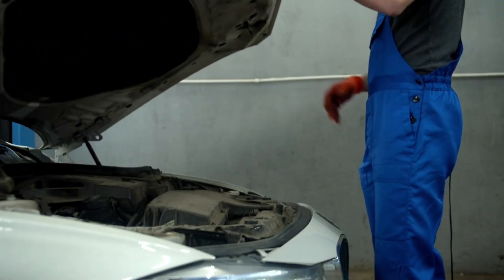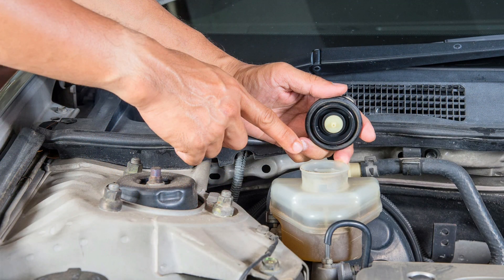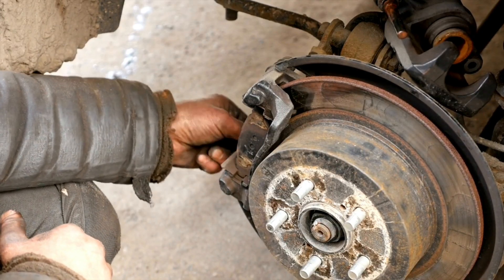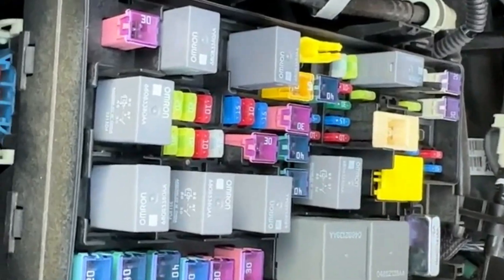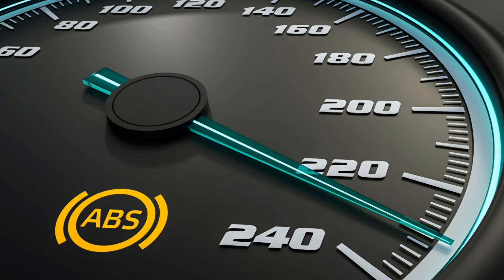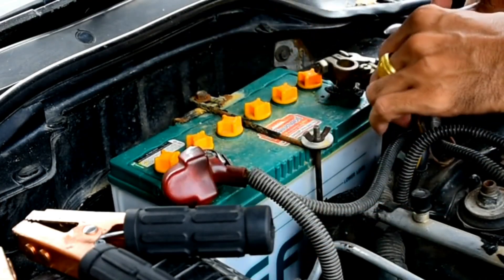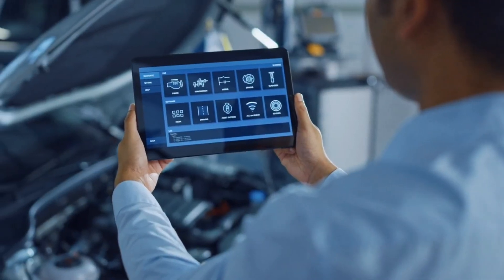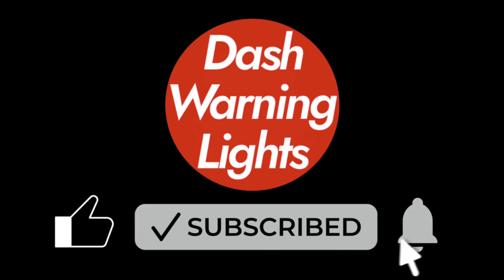How to Fix & Reset ABS (Anti-Lock Brake System) Warning Light Stays On or Flashing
How to Fix & Reset ABS (Anti-Lock Brake System) Warning Light Stays On or Flashing | ABS Light On, How to Reset ABS Warning Light That Stays On or Flashing — Most Common Causes, ABS Warning Light On – Causes, Symptoms, and How to Fix ABS System Problems, ABS Light On? Causes, Fixes & How to Reset the ABS Warning Light, ABS Light Stays On While Driving? Most Common Causes & How to Fix It, Why Your ABS Light Is On: Top Causes and Step-by-Step Fix
ABS Light Stays On Causes and How to Fix It
ABS Light On
ABS Malfunction
Brake System Malfunction
Electronic Parking Brake Malfunction
EPB Malfunction
Brake Hold System Malfunction
VSA System Malfunction (Honda)
ESC Light On
ESC Malfunction
ESP Light On / ESP Fault
Traction Control Light On
Traction Control Malfunction
TCS Off Light
Service AdvanceTrac
StabiliTrak Service Light
Hill Start Assist Malfunction
ABS Warning Light Meaning and Reset Procedure
ABS Light On While Driving Most Common Causes
How to Reset ABS Light Without a Scanner
ABS Module Failure Symptoms and Fixes
How to Fix & Reset ABS Warning Light Stays On or Flashing Without a Scanner, ABS Warning Light On
ABS Light on Dashboard
ABS Light On
Easy Fix & Reset Without Scanner
HOW TO FIX & RESET ABS WARNING LIGHT STAYS ON
ABS light on dashboard Airbag warning light explained
Anti-lock Brake System Problem
How to Fix and Reset ABS warning light without a scanner
ABS Warning Light
ABS warning light on
Top Reasons Your ABS System Fails
ABS light stays on
ABS light flashing
ABS light blinking
ABS light comes on while driving
ABS light reset
ABS warning light meaning
ABS warning light fix
how to fix ABS warning light Toyota RAV4, Camry, Corolla, Tacoma
how to reset ABS light Honda CR-V, Civic, Accord
ABS malfunction Toyota RAV4, Camry, Corolla, Tacoma
ABS warning light malfunction Honda CR-V, Civic, Accord
ABS sensor light on Toyota RAV4, Camry, Corolla, Tacoma
ABS light repair
ABS system fault Honda CR-V, Civic, Accord
ABS brake light on Toyota RAV4, Camry, Corolla, Tacoma
ABS control module reset
ABS light Blinking
ABS system not working
ABS warning light flashing fix
ABS light on
ABS Light Stays On Honda CR-V, Civic, Accord
ABS Light Flashing
ABS warning light on Toyota RAV4, Camry, Corolla, Tacoma
ABS light after brake job
ABS light after battery change
ABS reset without scanner
ABS warning light stays on
ABS warning light diagnostic
ABS brake system repair
ABS warning light flashing
ABS light fix cost
ABS sensor replacement cost
ABS warning light blinking
ABS car dashboard warning
ABS braking system explained
ABS warning light meaning in car
ABS dashboard symbol explained
ABS reset procedure
ABS calibration
ABS module replacement
ABS light fix DIY
ABS warning light reset tool
ABS light reset after brake service
ABS problem and solution
How to clean ABS sensor ring
ABS Light Came On, Brakes Feel Fine
ABS light on
How to fix ABS light, Traction Control, Stabilitrak
Honda VSA & ABS Warning Reset
abs and traction control light is on
abs light and traction control light on
abs and traction control light on
Flashing light
blinking lights
brake light on dash stays on
brake lights stay on
car display warning symbols
car indicator symbols
car warning lights meaning
flashing
how to fill brake fluid in car
how to remove abs light from dash
how to reset brake pad light on bmw
how to reset engine check light
immobilizer light blinking
abs light problem
srs airbag light reset
trailer abs light stays on
ABS Warning Light Malfunction
abs warning Light On, Stays On, Flashing  How to Fix & Reset abs warning light ABS Warning Light Malfunction?
ABS Warning Light
ABS Malfunction
ABS Light On
ABS Stays On
ABS Flashing
ABS Blinking
ABS Fix
How to Fix ABS Warning Light
ABS Reset
How to Reset ABS Warning Light
ABS System Problem
ABS Warning Light
ABS Malfunction
ABS Light On
ABS Light Flashing
ABS Light Blinking
Fix ABS Warning Light
ABS Warning Light Reset
ABS System Problem
ABS Error
ABS Light After Wheel Alignment
ABS Light After Tire Change
ABS Light After Wheel Sensor Replacement
ABS Light After Fuse Replacement
ABS Light After Alternator Replacement
ABS Light After OBD2 Scan
ABS Warning Light
ABS Malfunction
ABS Light On
ABS Light Flashing
ABS Reset
ABS Warning Light Repair
ABS Warning Light After Brake Job
ABS Warning Light After Battery Change

Timestamps
0:00 Intro ABS WARNING LIGHT ON
0:15 Check Brake Fluid Level
0:31 Inspect Wheel Speed Sensors
0:46 Check ABS Fuses
0:58 Reset the ABS System
1:13 Use an OBD2 Scanner